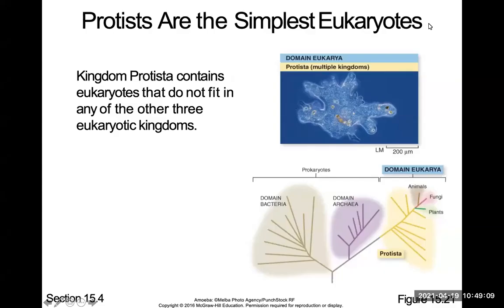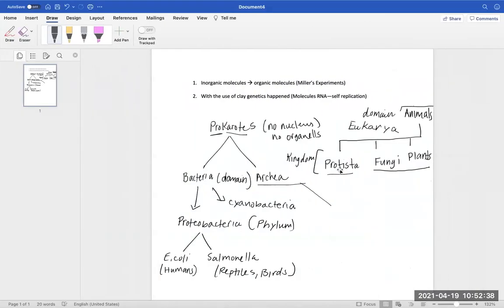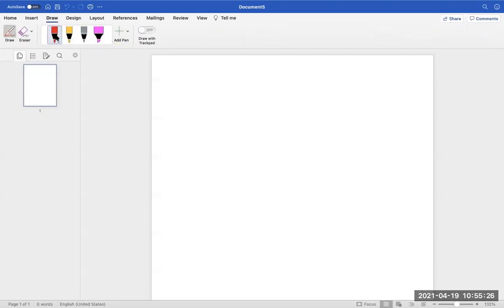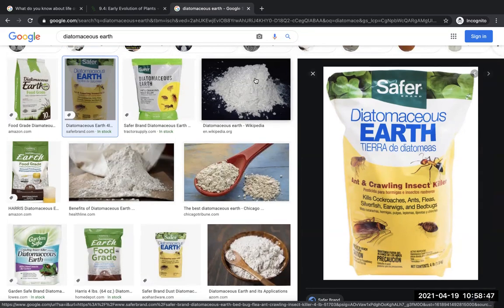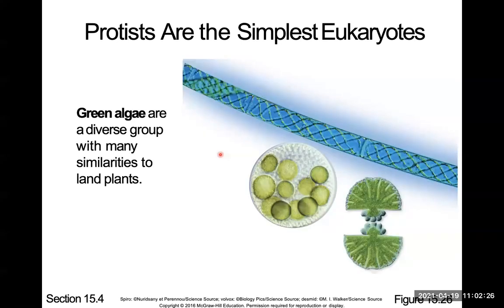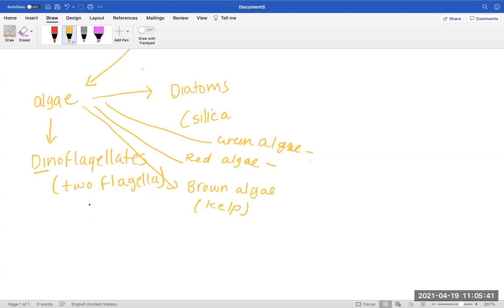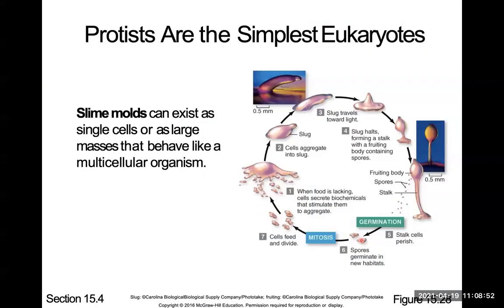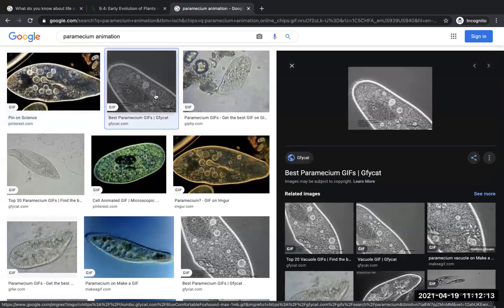81 C15P6 Protista B21